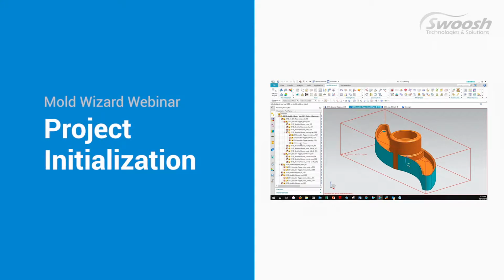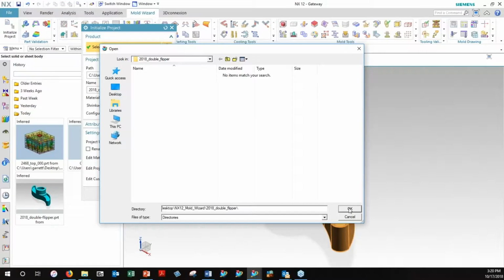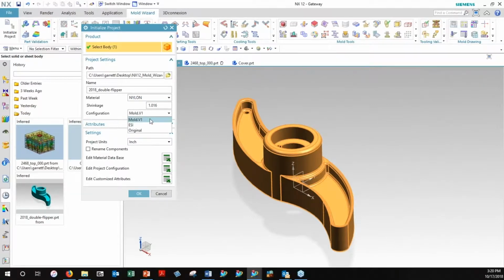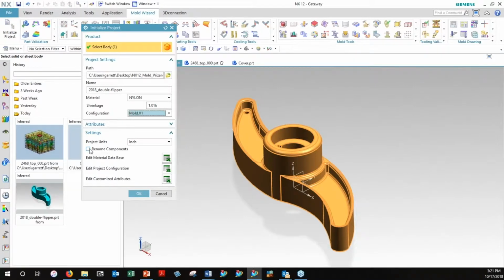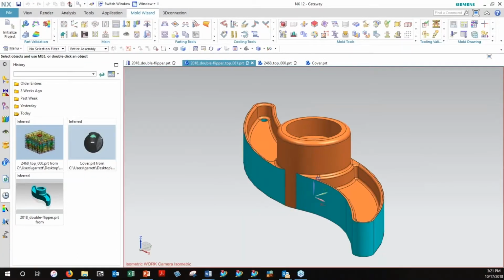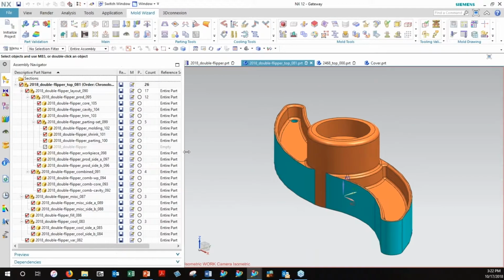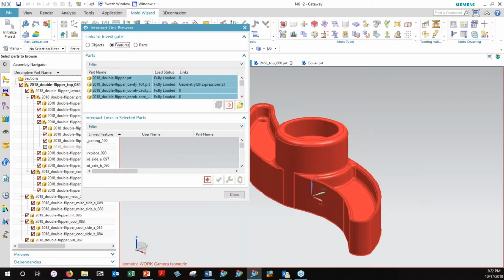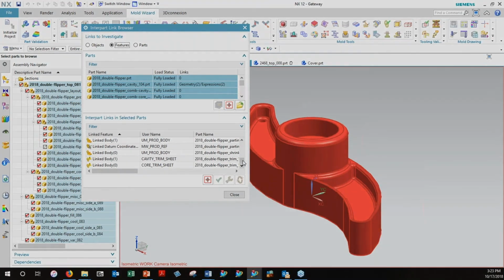Mold Wizard – Project Initialization